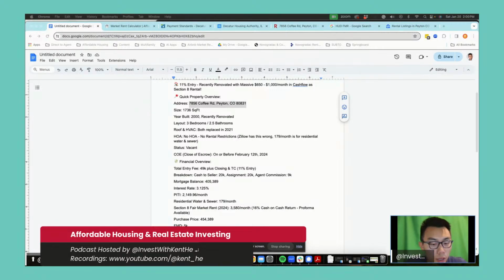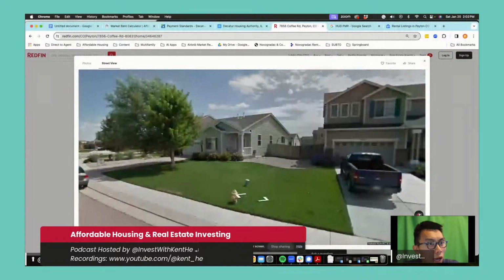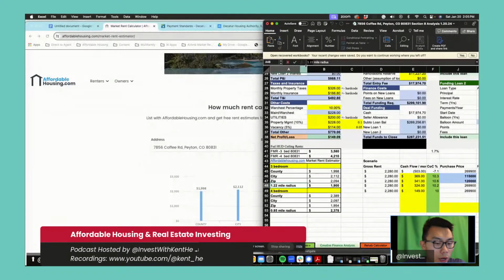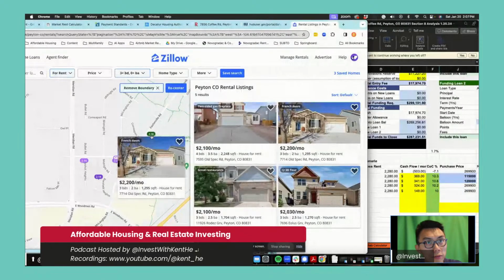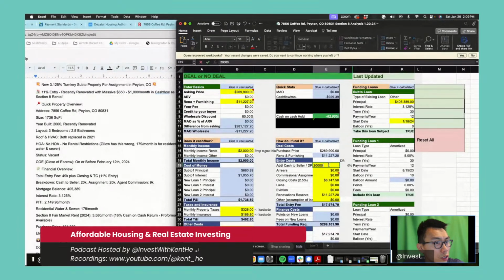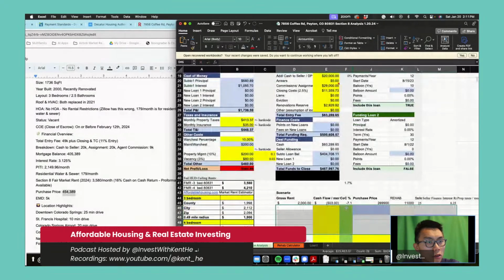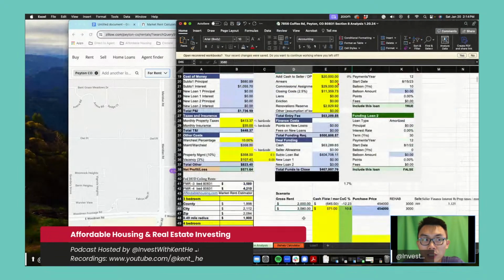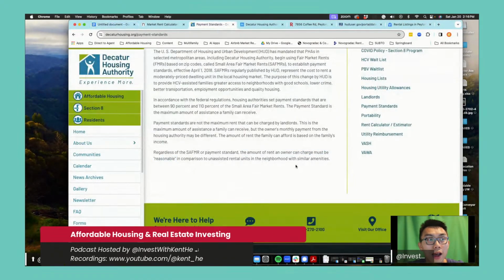Day 112 - How to Analyze a Subject-to deal in Peyton CO for Section 8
Here’s a subto property in Peyton CO that we'll analyze for Section 8 to see what would make it a 'deal'!